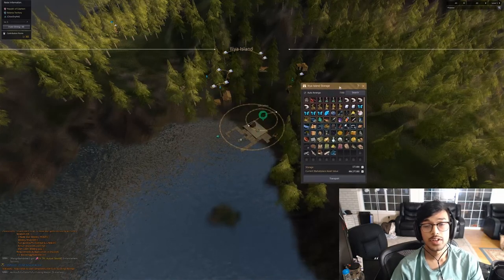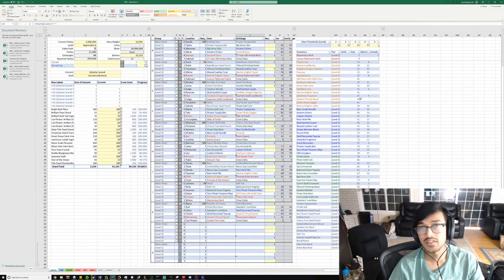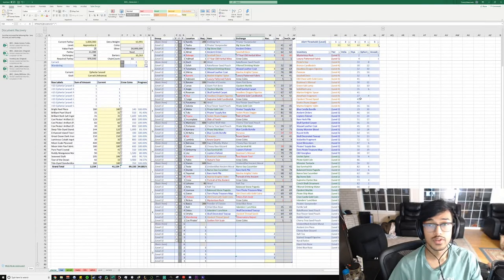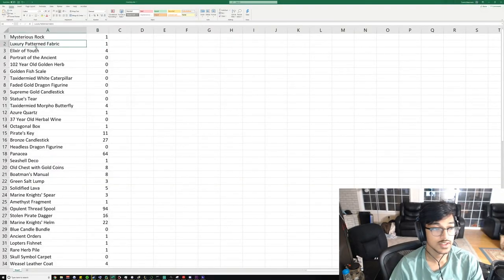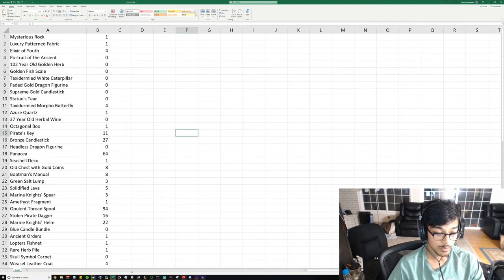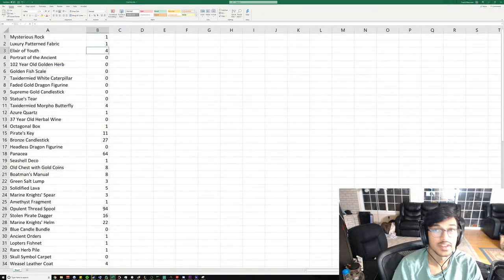using AI to barter better in BDO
I play way too much Black Desert Online.
Made as my final project for Brea Olinda High School's Global IT Academy Program.